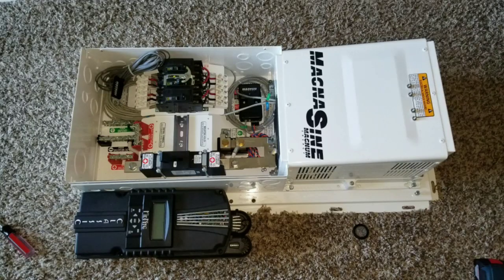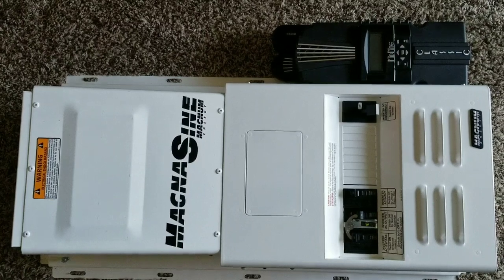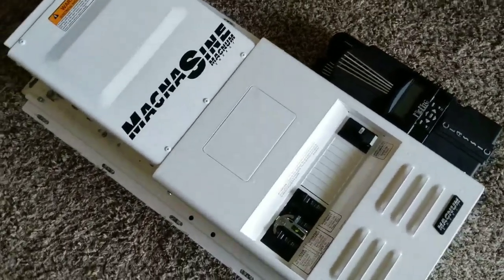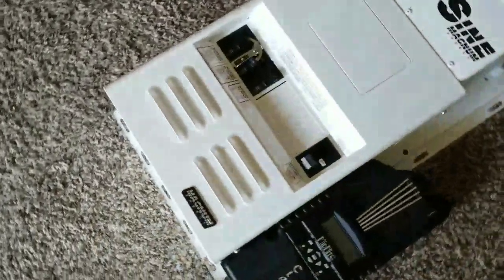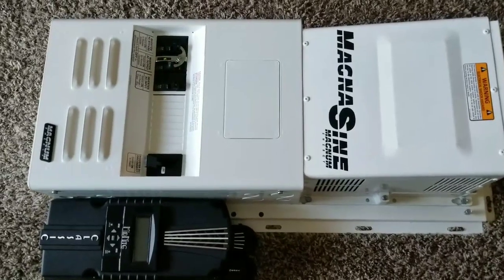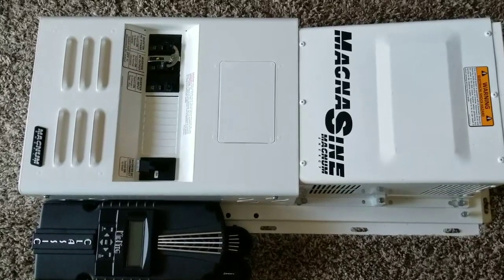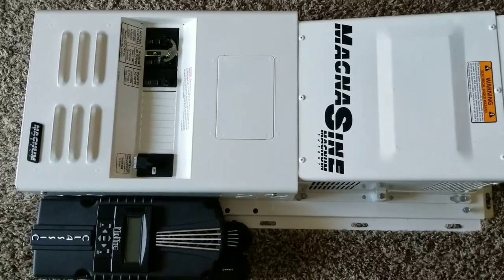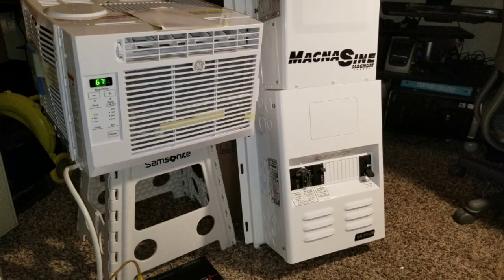MAGNUM ENERGY MMP250-30D | MAGNUM ENERGY MS4024 INVERTER CHARGER, INSTALLATION DATE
Installation date as follows.